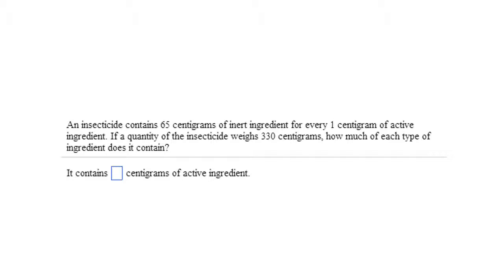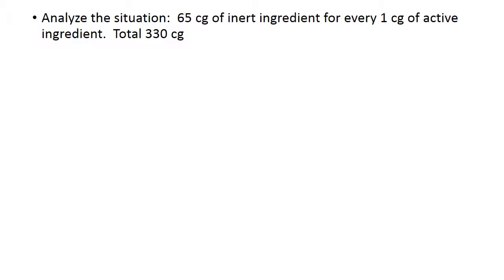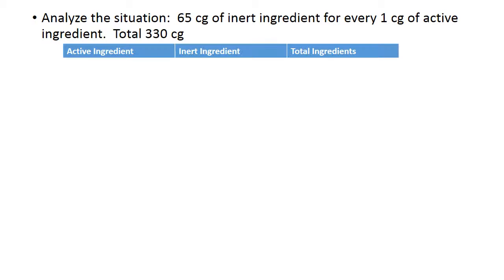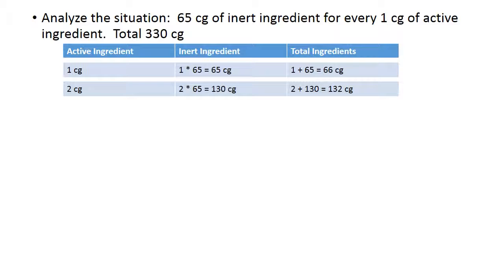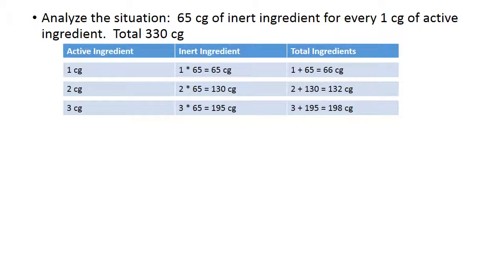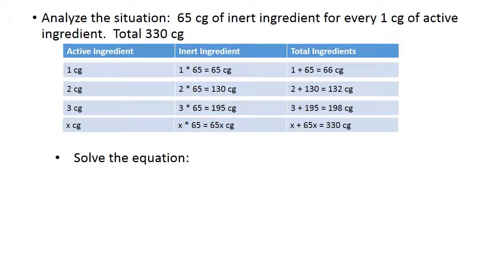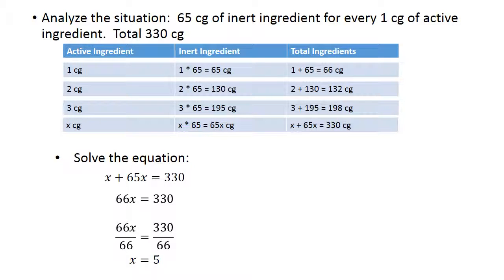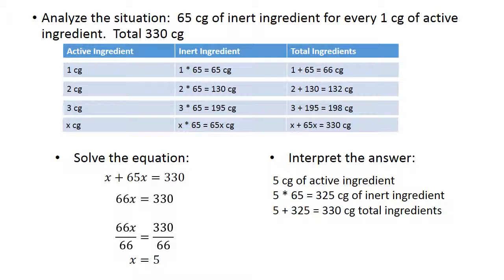section 2 4 number 5